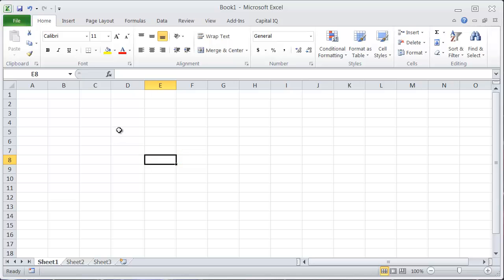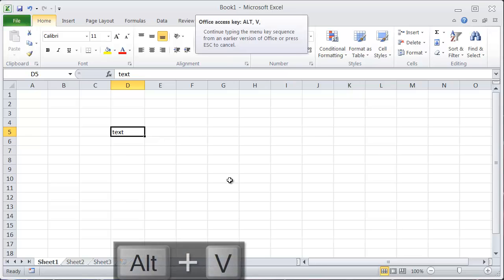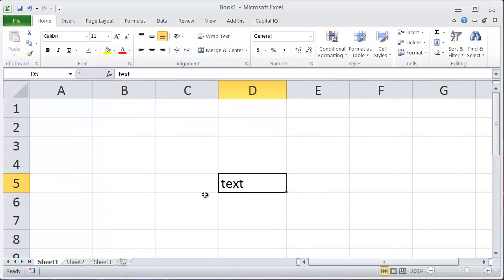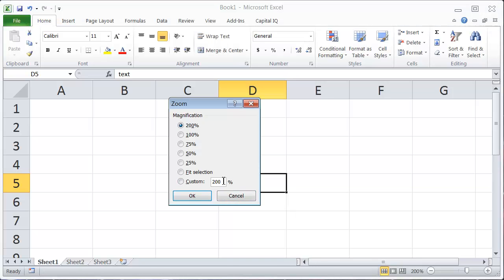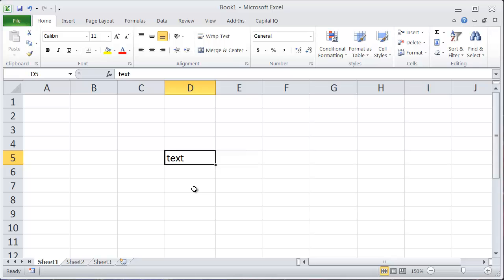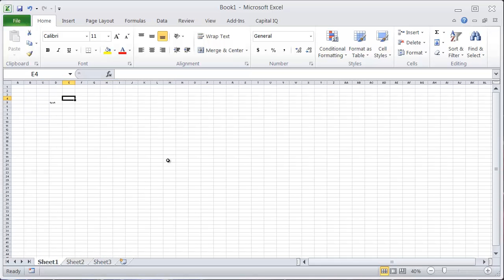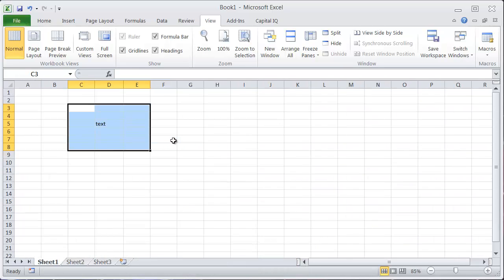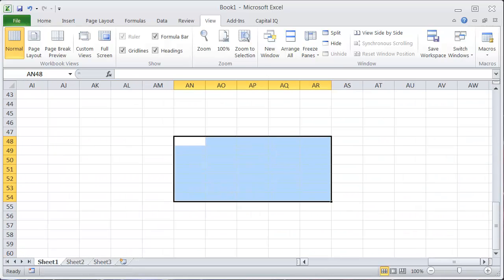Excel Shortcuts - Set Zoom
Quick video tutorial on how to use excel shortcuts to Set Zoom in excel, provided by Excel Café

Shortcut Keystrokes:
ALT + V, Z

For a full list of excel shortcuts and other amazing excel tips, tricks, formulas, and tutorials